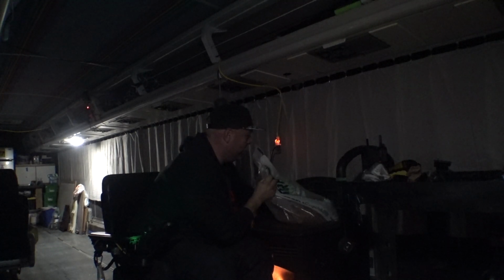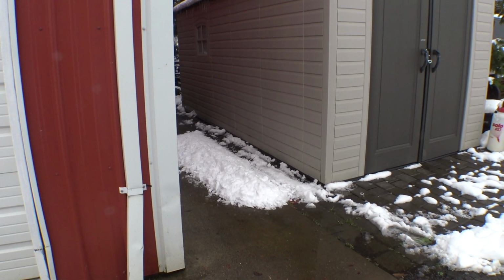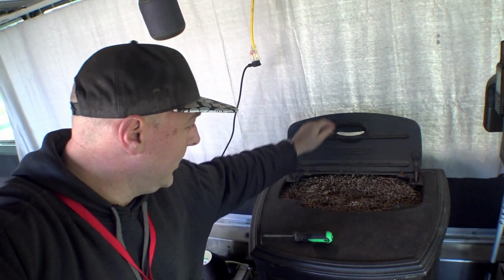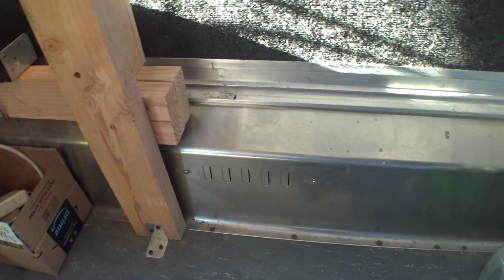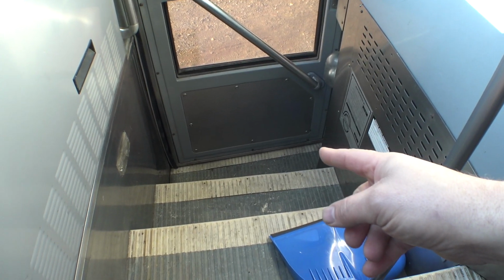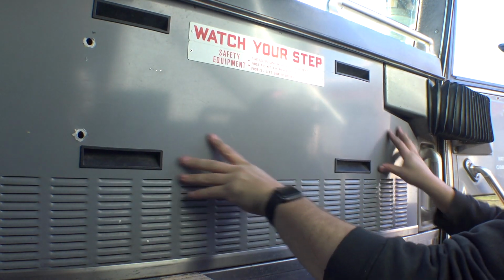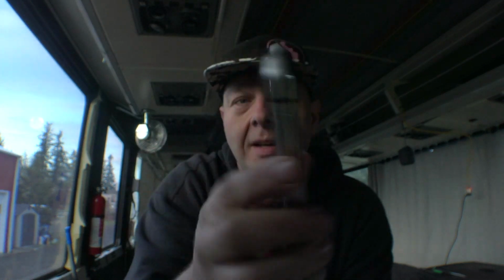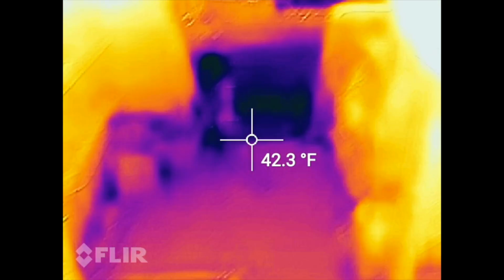VLOG 593: staying WARM in the bus!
today we investigate why the pellet stove has trouble keeping the inside of the bus warm during colder weather!

0:00 intro
1:28 pellets!
2:25 air drafting..
4:08 SNOW!
6:29 stove adjustments
7:20 overnight data
9:45 looking for leaks
11:08 service manual!
15:35 plugging air leaks
24:08 thermal camera!
28:34 final thoughts

Mailing Address:
Totally Normal
1327 SE Tacoma St
SUITE 158